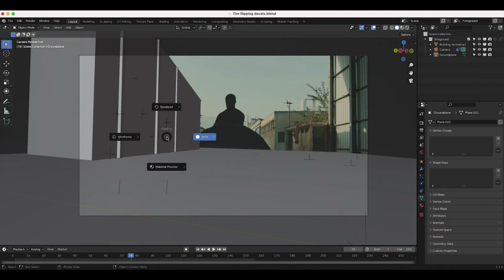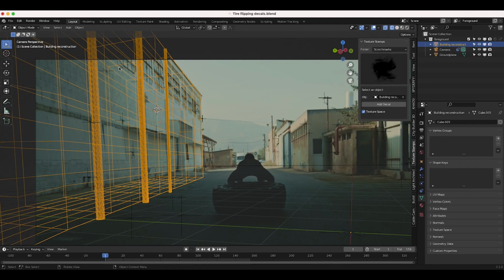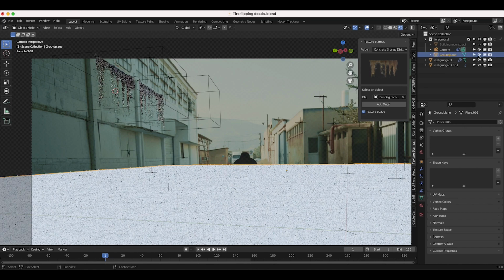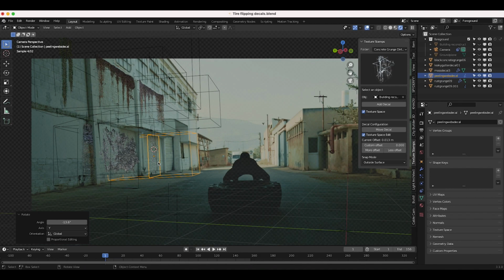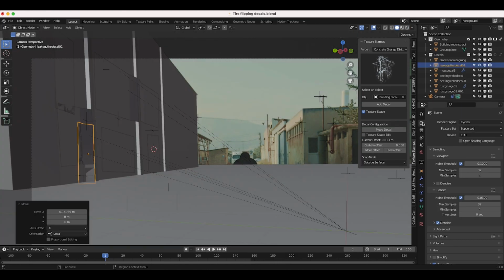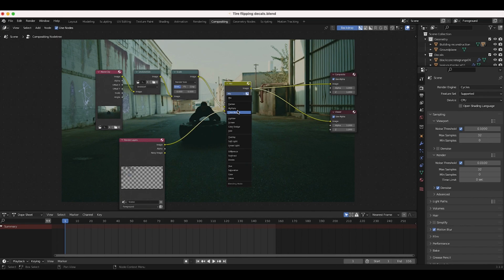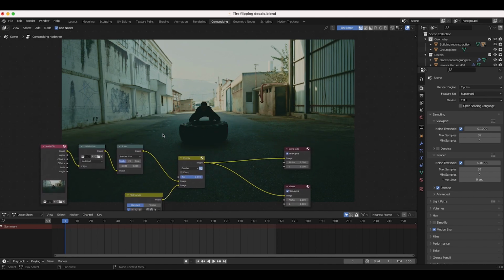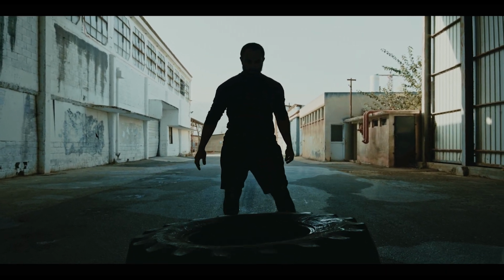Add Grunge to Live Action Shots: Blend Modes in Blender 3d (Ft. Texture Stamps Add-on)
📌 Hey everyone! In this video I share a simple way you can use image alpha texture planes to easily add grunge to live action shots in Blender 3d. This technique can be useful for matte paintings and a variety of other compositing techniques as well. Enjoy and let us know what VFX tutorials you want to learn next!